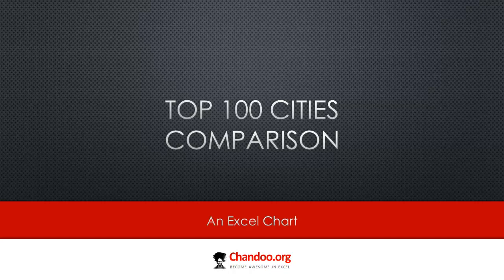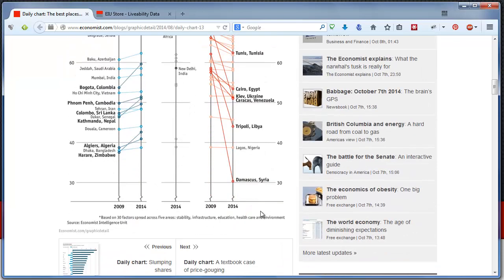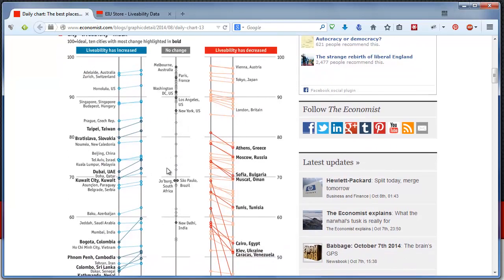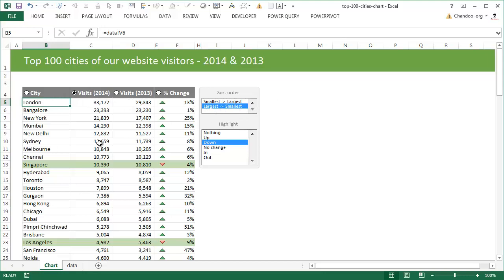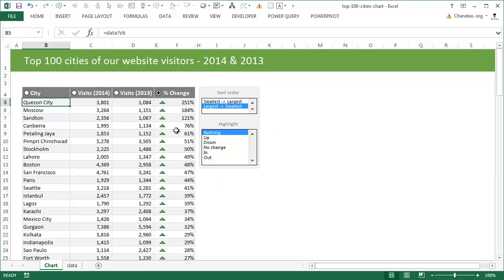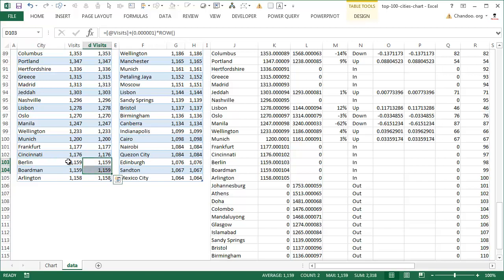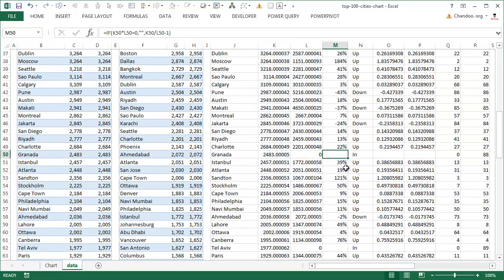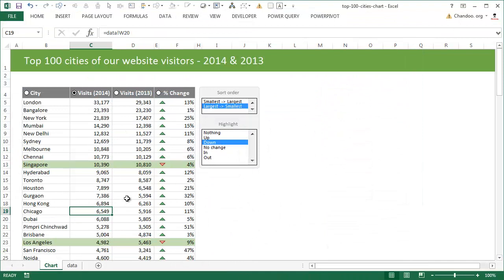Top 100 cities comparison Excel chart - Explained | ExcelTutorials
Here is an interesting way to explore and visualize top 100 cities (or top x anything) using Excel.